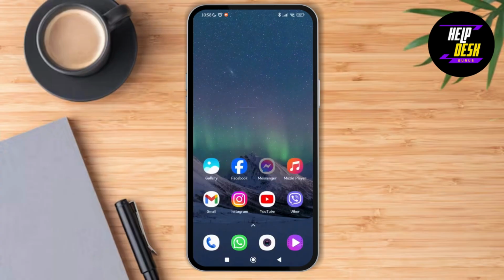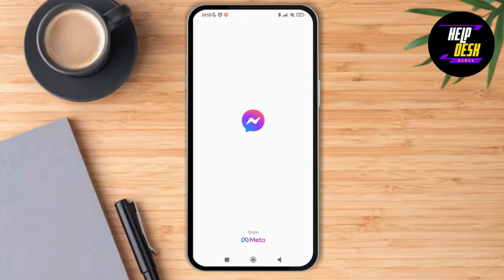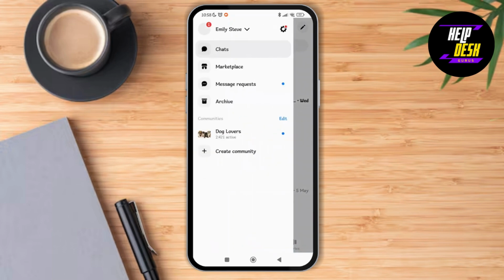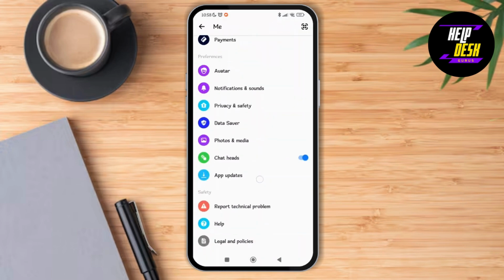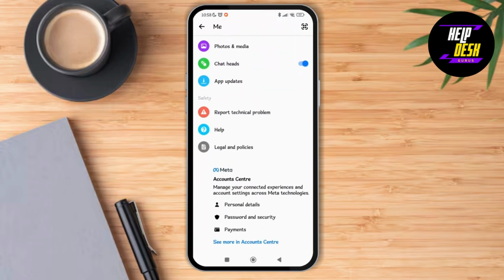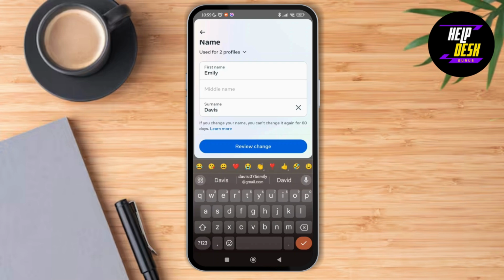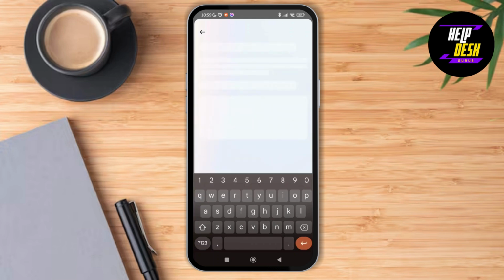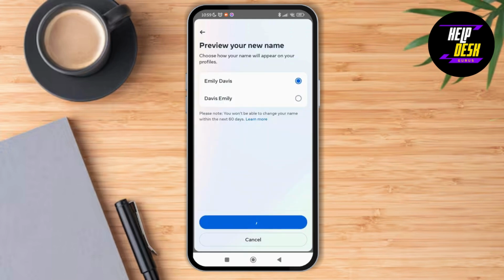How to Change Your Name on Messenger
Welcome to our step-by-step guide on "How to Change Your Name on Messenger"! Whether you want to update your name for privacy, personalization, or simply because you've changed it elsewhere, this video will walk you through the process on both mobile and desktop versions. Changing your name on Messenger is a simple process, and we'll show you exactly how to do it in just a few easy steps. From navigating settings to making the update, this video will ensure you're able to customize your Messenger profile with ease.

In this video, you'll learn:

How to update your name in the Messenger app
Steps to change your Messenger name on mobile and desktop
How to change your display name on Messenger
Fixing common issues with name changes on Messenger